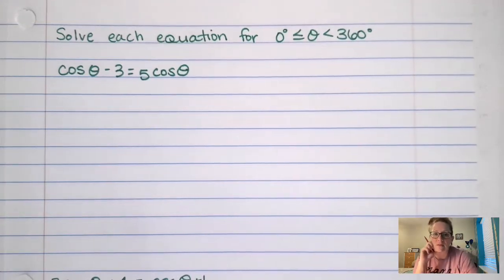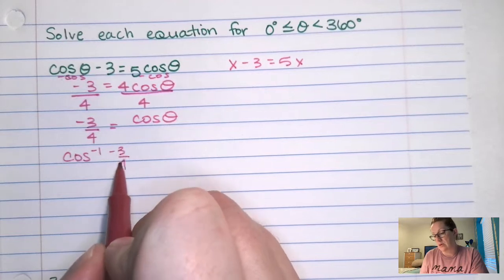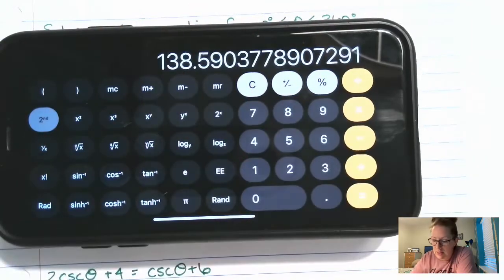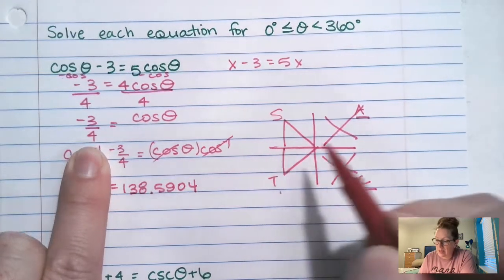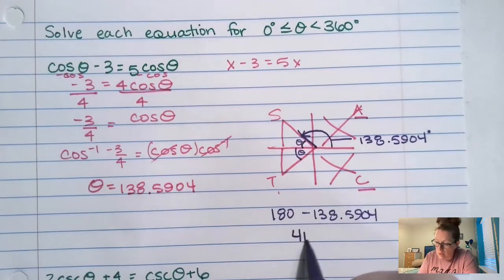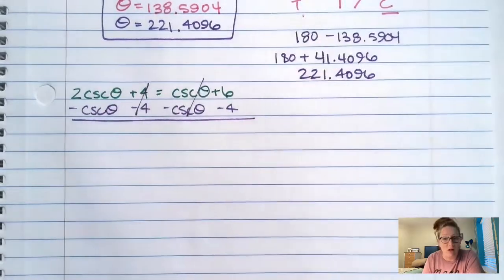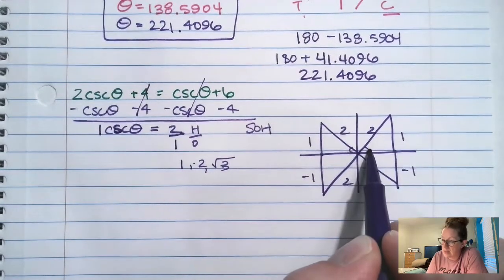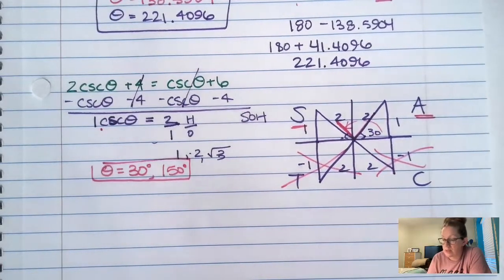Solving with Trigonmetry on Both Sides